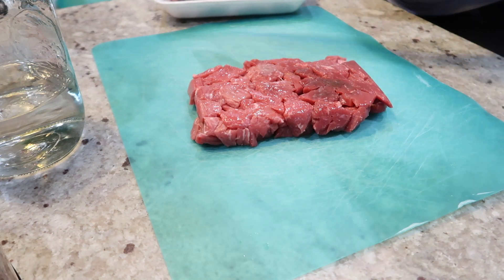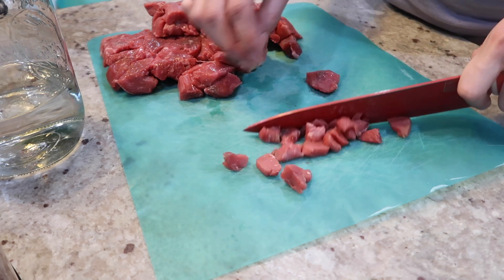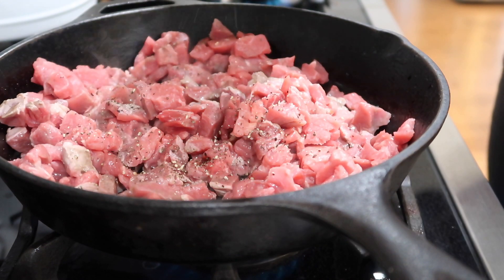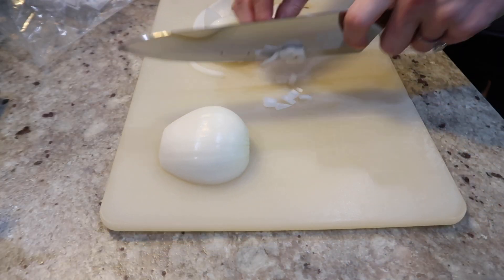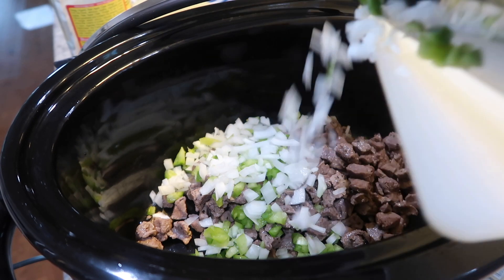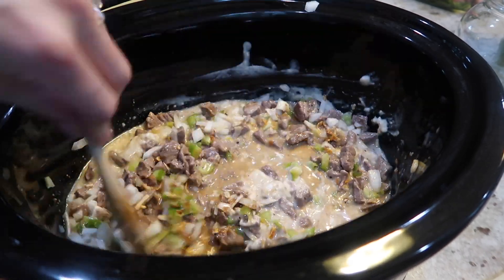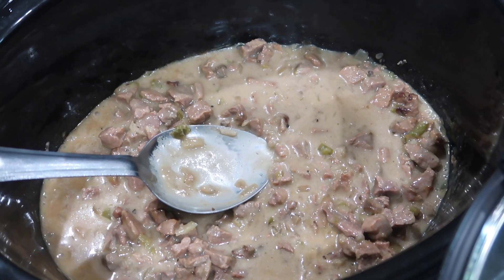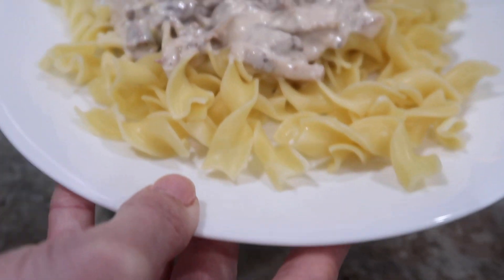SLOW COOKER CREAMY BEEF STROGANOFF | Margot Brown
PERFECT CROCKPOT CREAMY BEEF STROGANOFF! Easy, filling and full of flavor.  Easy meal for weeknights or if you are short on time.

XoXoXo

FILMING EQUIPMENT:
Tall Tripod
Similar Compact Tripod
Ring Light
Computer: Macbook Pro 15''
Editor: iMovie

You'll find videos ranging from cooking tutorials to home life. I hope you stay awhile and enjoy what you see.  Please check back regularly for new videos!

Margot Brown